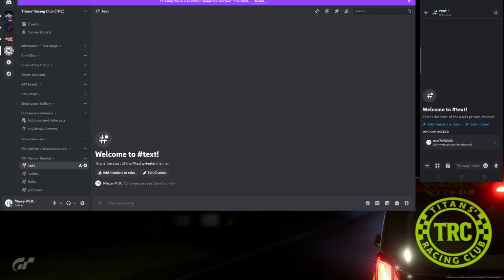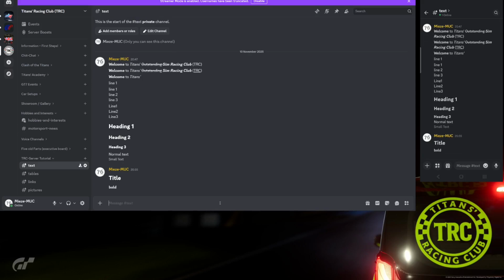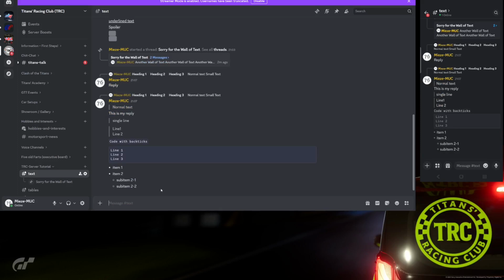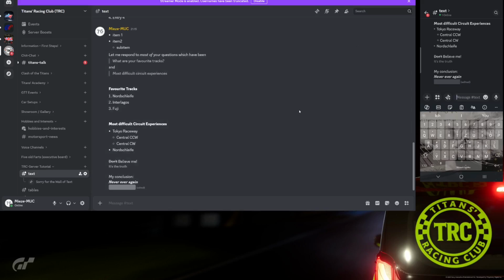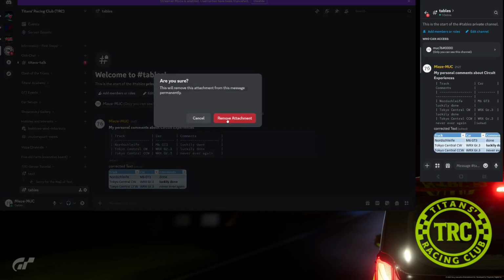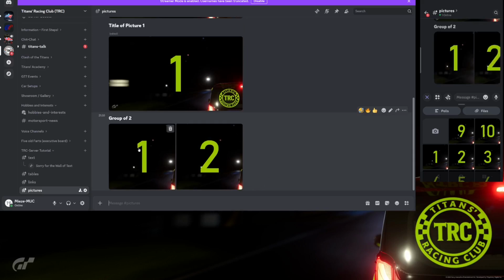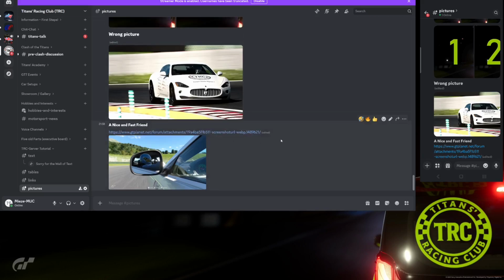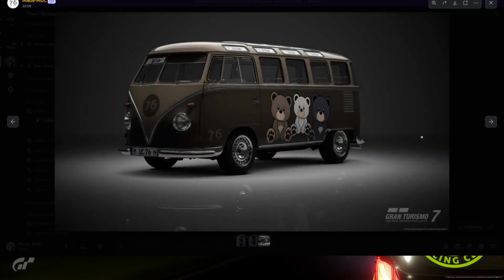TRC Discord Server Tutorial - Part 3 | Create + Post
TRC Discord Server Tutorial
Part 3 - Create and Post

00:00 Intro
00:47 Formating Texts
06:03 Headlines
08:08 Repetition Format
09:11 Spoilers
10:39 Thread in Thread
11:52 Quotes
13:45 Code Block
15:05 Lists (bullet point list)
17:03 Lists (ordered list)
18:40 Example (formating texts)
24:58 Tables
29:47 Links
32:57 Example (Links)
36:34 Pictures
42:24 Spoilers in Pictures
43:42 Changing Pictures in Posts (Workaround)
48:03 Arranging Text and Pictures in Posts
50:28 Example (Smartphone)